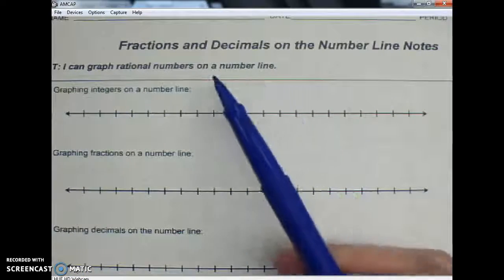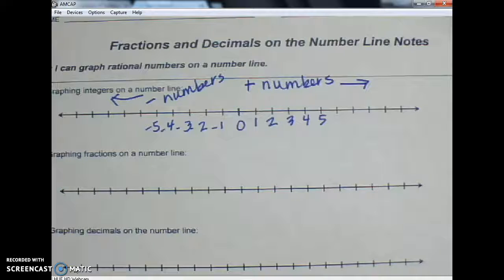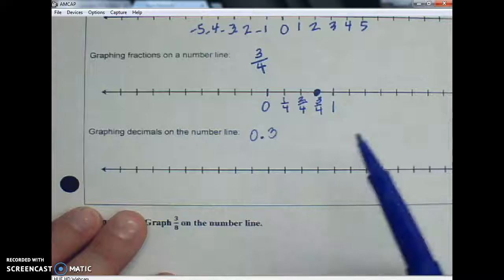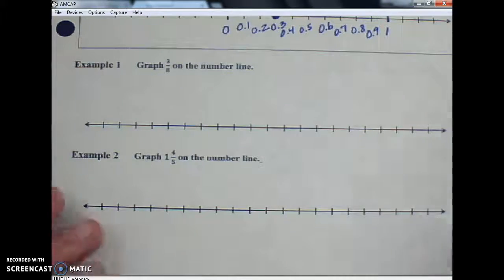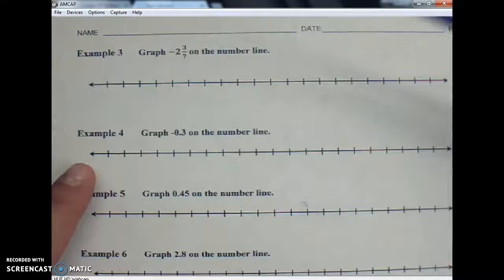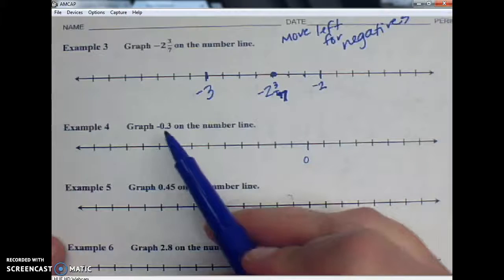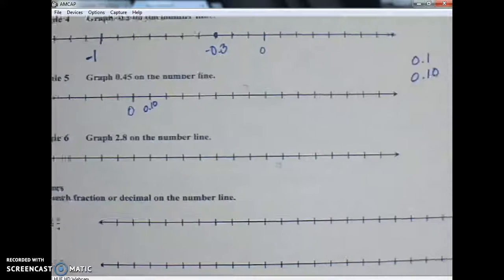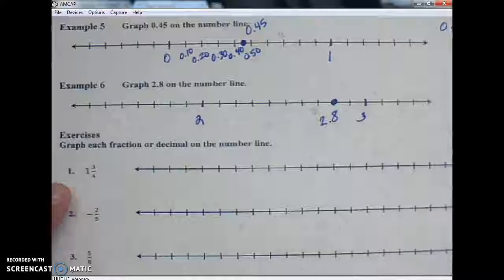Unit 1: Fraction and Decimal Number line Notes